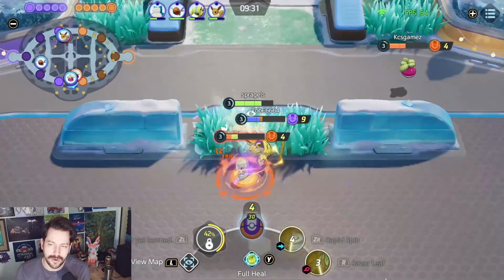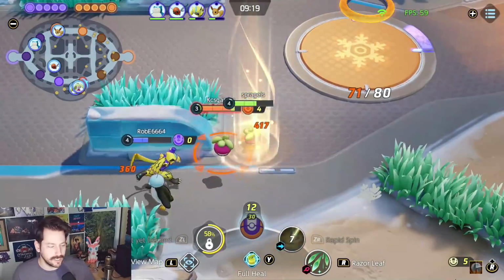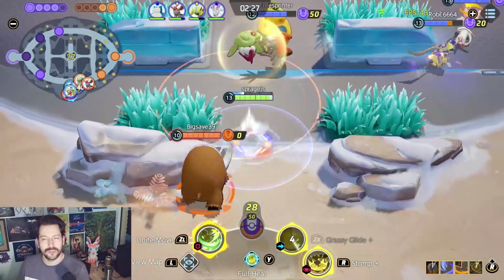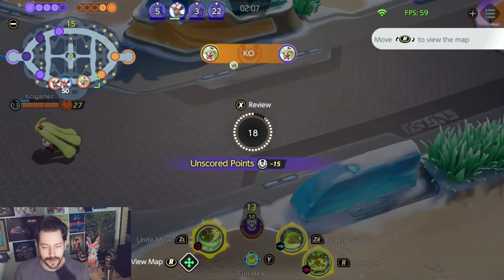Is Tsareena OP? Thoughts On The Newest Pokemon Added To Unite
It's a reasonable question. Is the new Pokemon that was released OP? I'm really enjoying playing with Tsareena. Let's talk about held items, move sets, combos and everything in between!